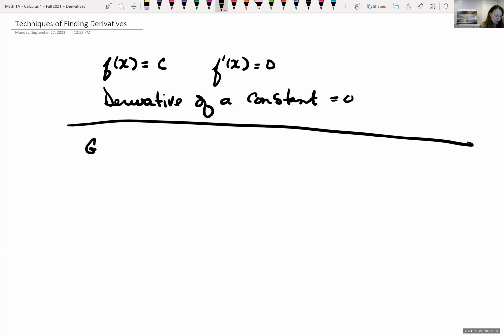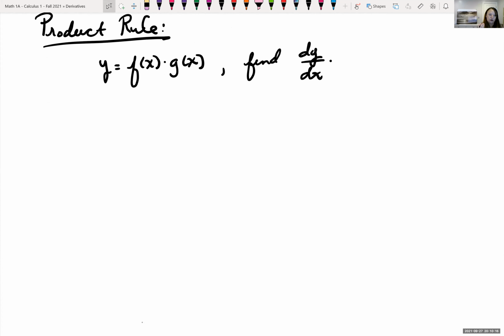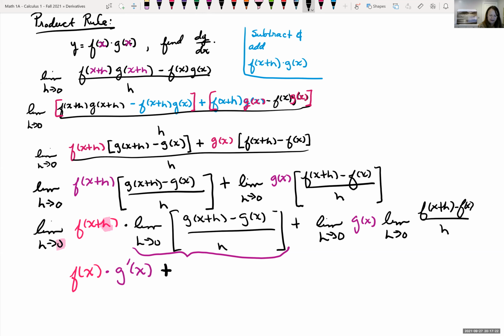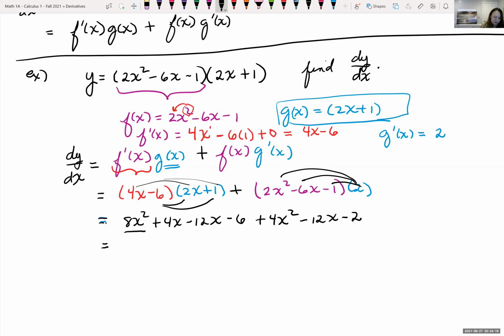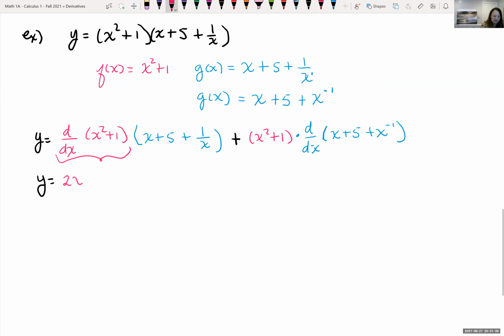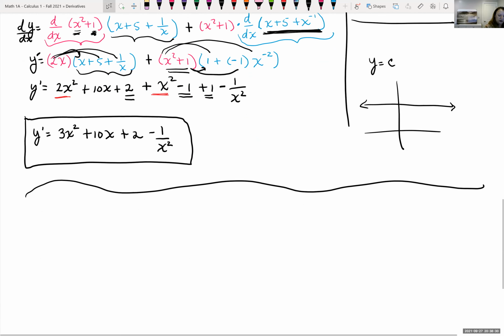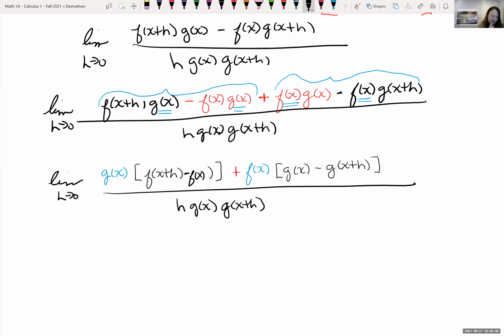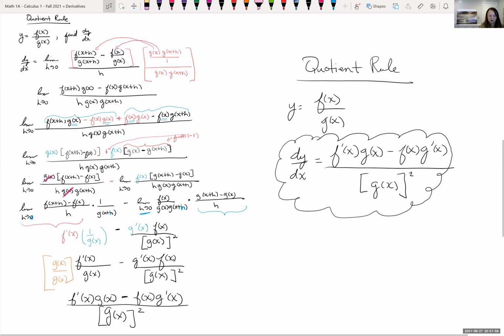Differentiation Rules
Deriving and Using the Product Rule for Differentiation.